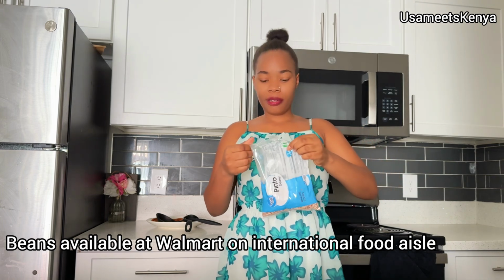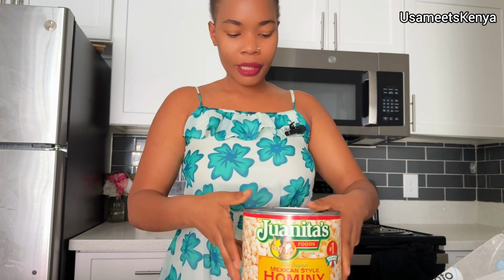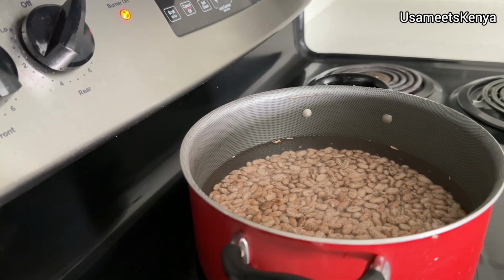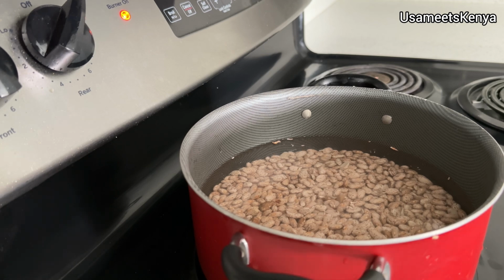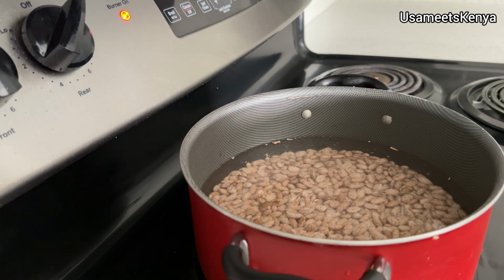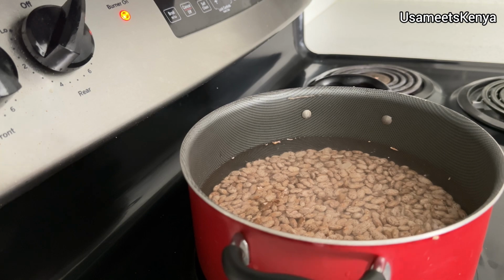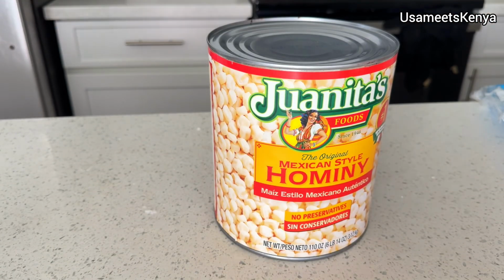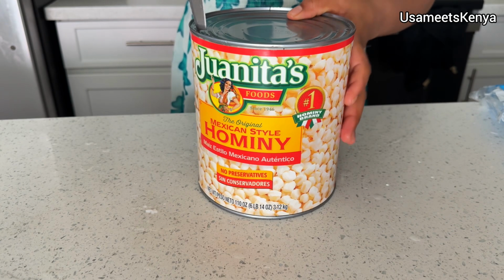THE BEST APFRICAN VEGETERIAN MEAL EASY TO COOK STEP BY STEP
Githeri is made from mixing boiled white corn and beans, it’s a popular dish in kenya so I thought I’d share the recipe